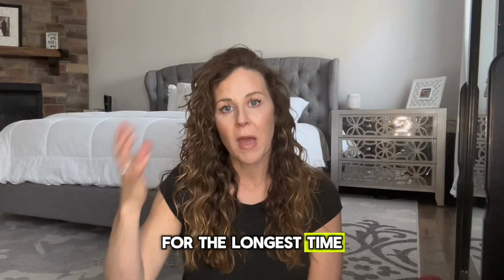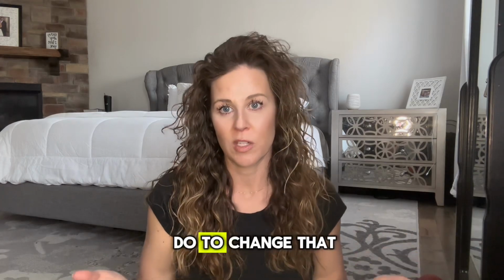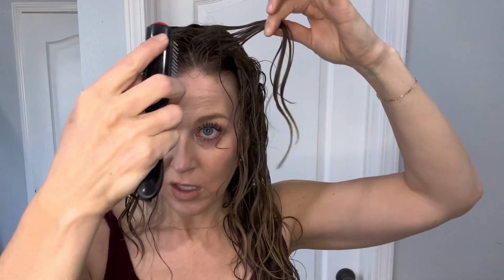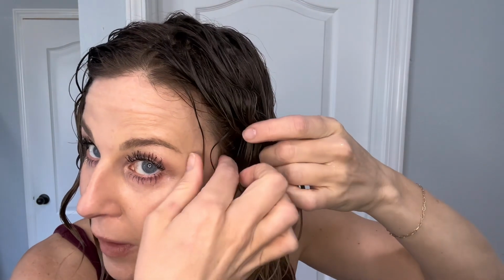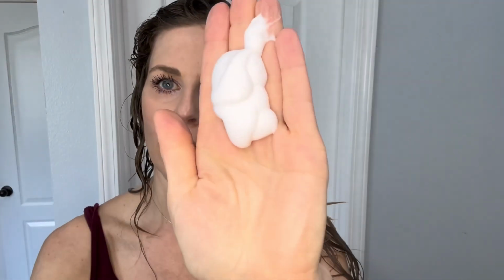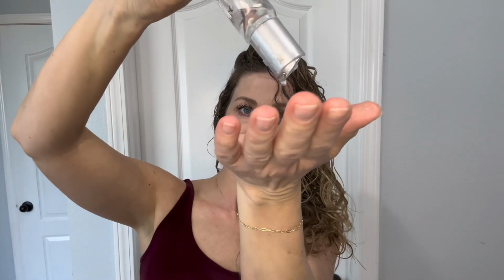How To Style The Front Of Your Wavy or Curly Hair l Beginner Friendly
In this video, I give you easy tips and trips on how to ￼style the front of your hair. You can incorporate this into your own styling routine, or do it exactly how I do it. This is a step by step tutorial starting from out of the shower- beginner friendly!

Products used:
Continuous Mist Spray Bottle

Shea Moisture Shampoo

Shea Moisture Conditioner

Marc Anthony Curl Cream

Denman Brush

Dyson Supersonic Blow Dryer

L’Oreal Volume Boost Mousse

EVA NYC Heat Protectant

LUS Brands Gel

BioSilk Silk Therapy Lite